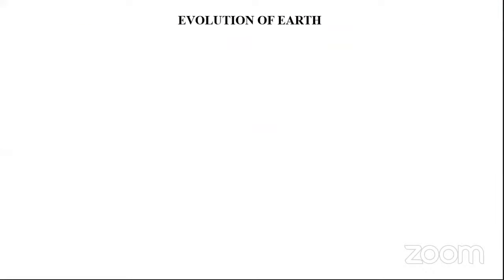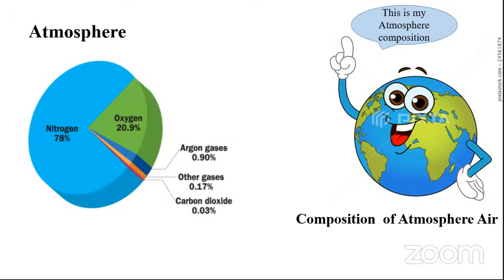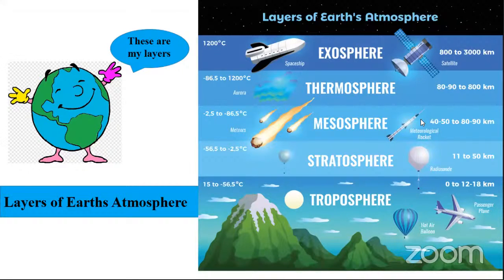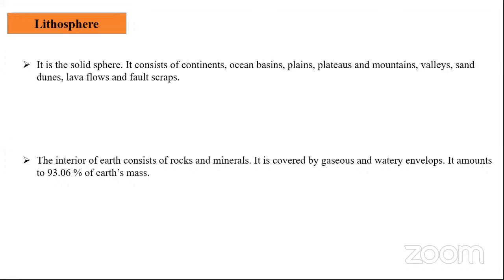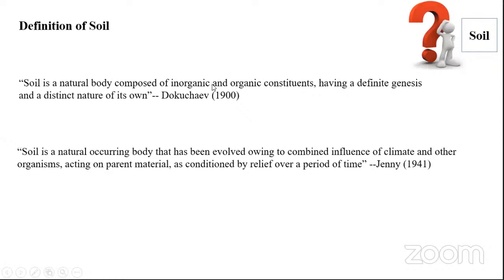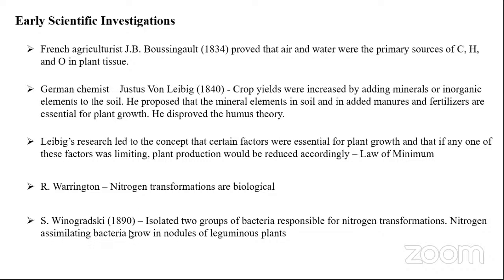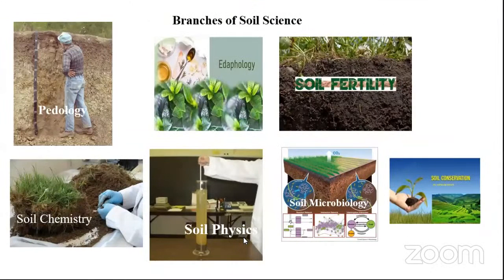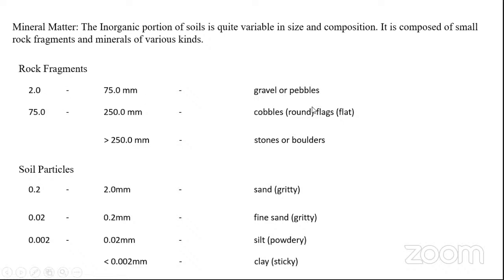Soil Science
ICAR JRF/SRF